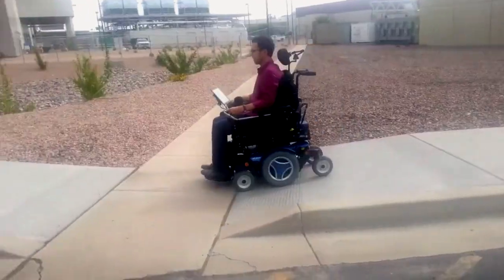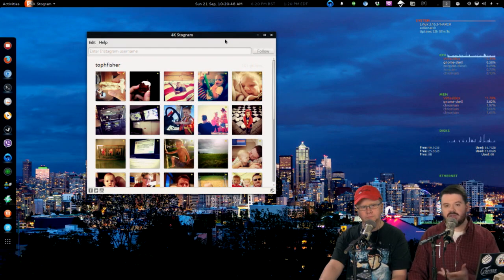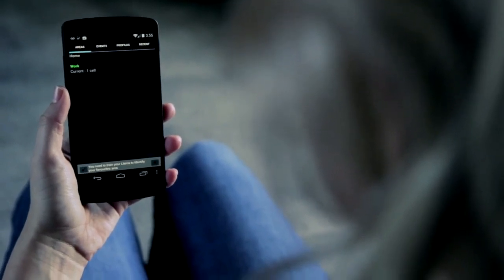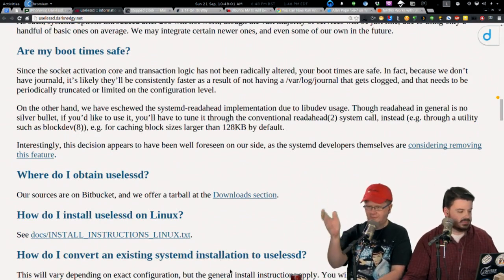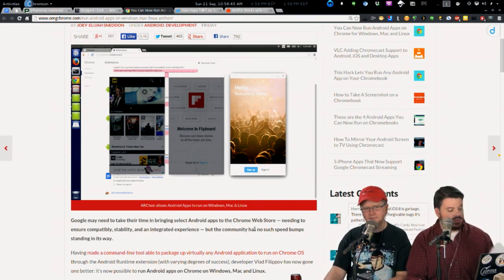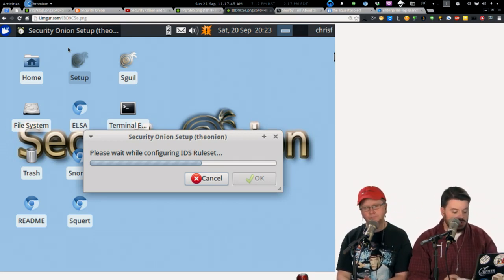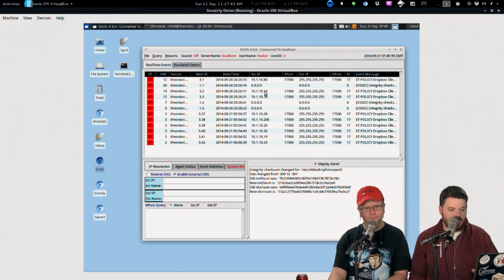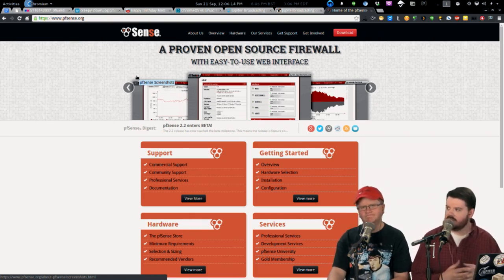Security Onion Review | Linux Action Show 331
Security Onion can turn you into a network super warrior, with its easy to setup IDS, Network Syslog, and more. We'll show you how to take advantage of some of the best tools in open source, from beginner to expert!

Plus a great new game for Linux, Uselessd looks needed but is stirring up drama, why Gnome 3.14 will be the best Gnome yet & more!